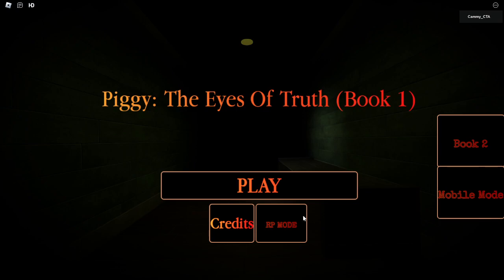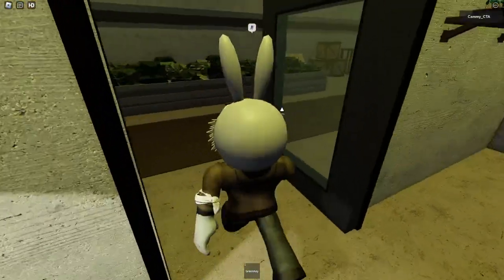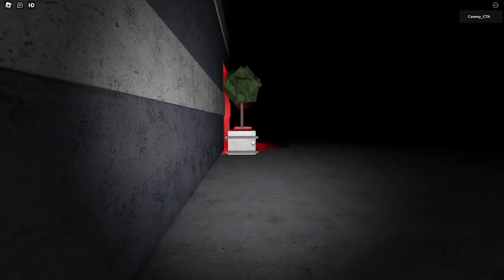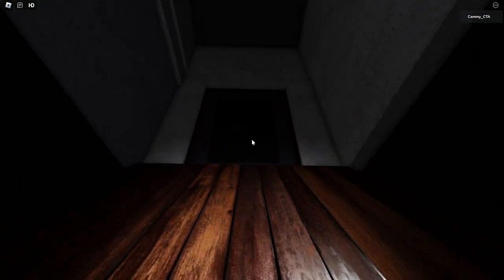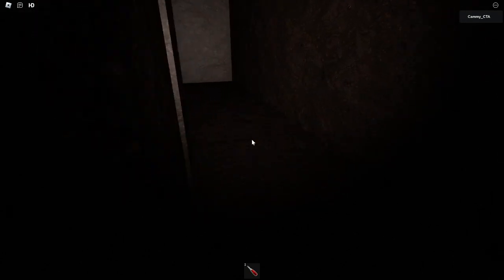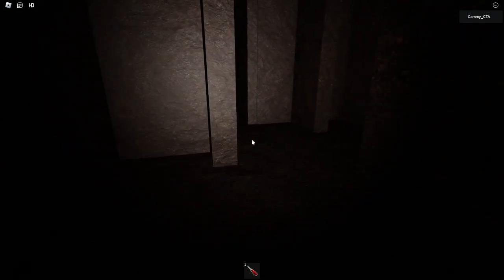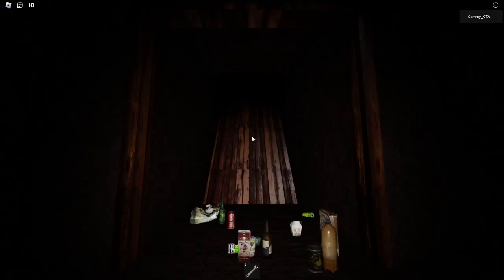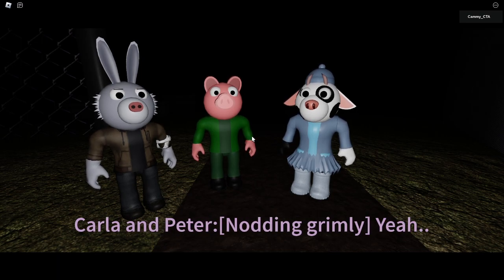This Game Has A Book 3 | Piggy The Eyes Of Truth Book 3 - Hideout | Roblox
Hey, thanks for clicking / tapping and viewing.